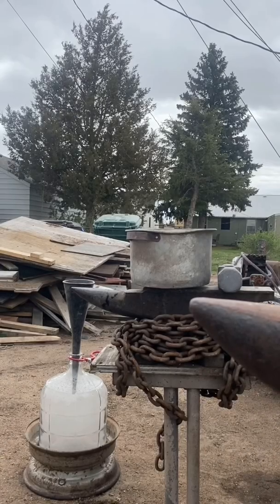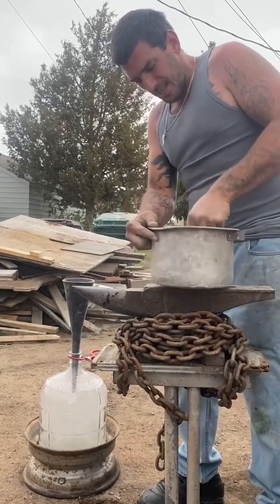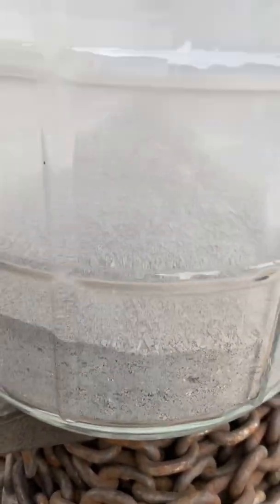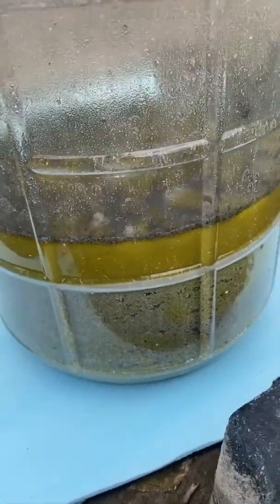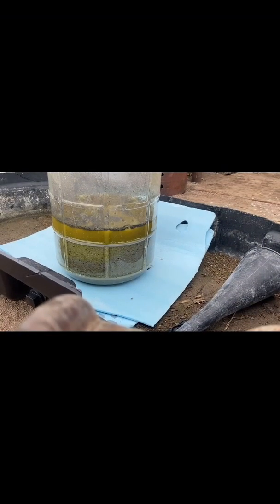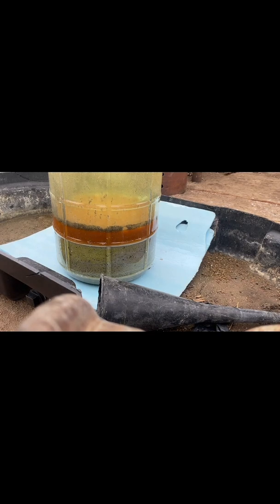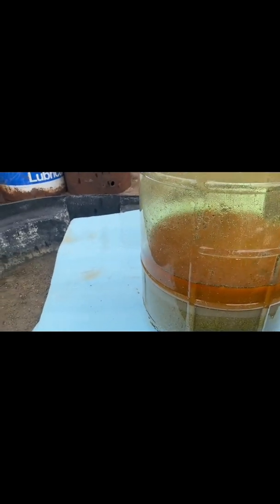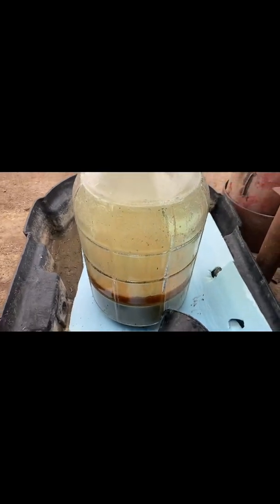Refining catalytic converters for palladium and platinum : day one leaching precious metals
Please do not try this at home highly corrosive the most corrosive acid out there and very harmful will cause your eyes to bleed ears to bleed and lungs to bleed do not try this without proper training